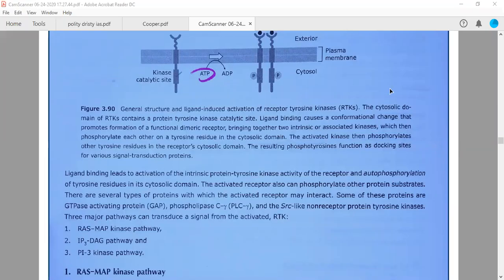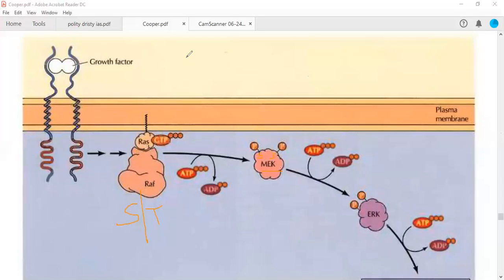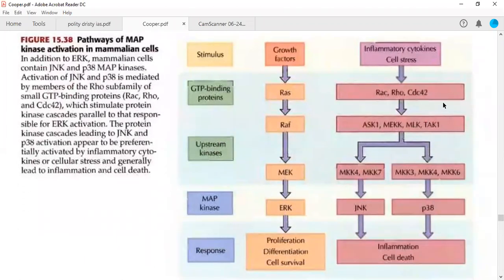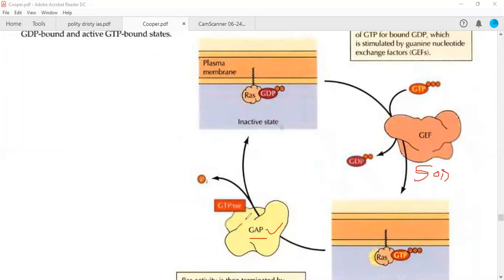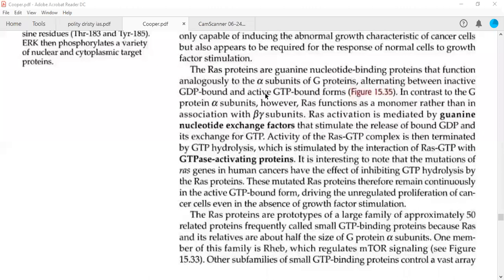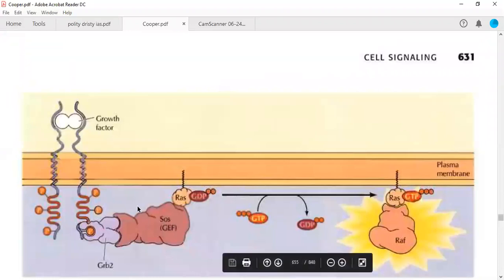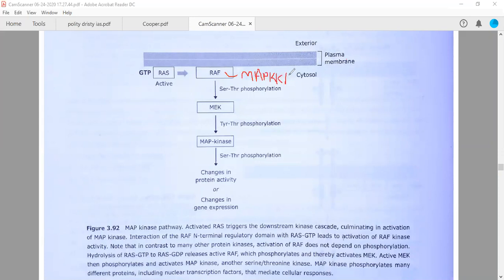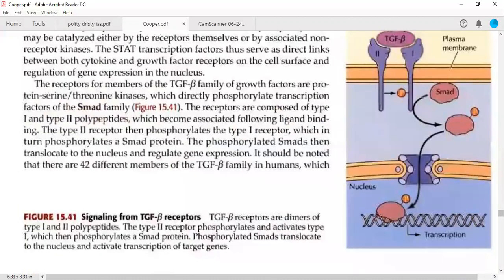MAP/ ERK Kinase pathways